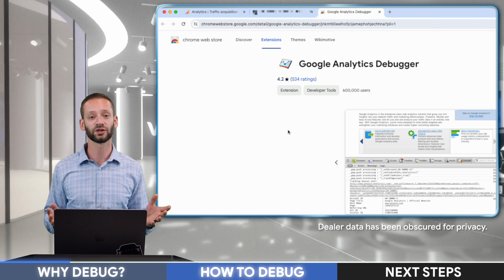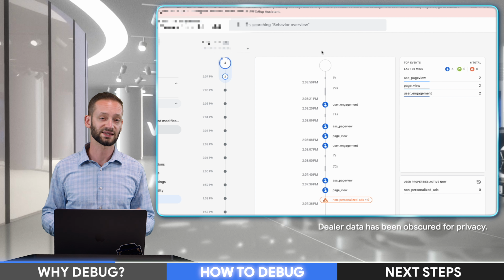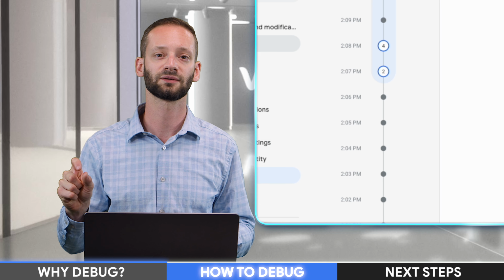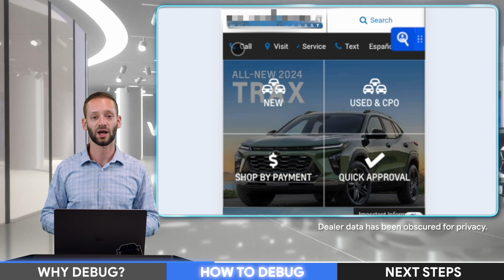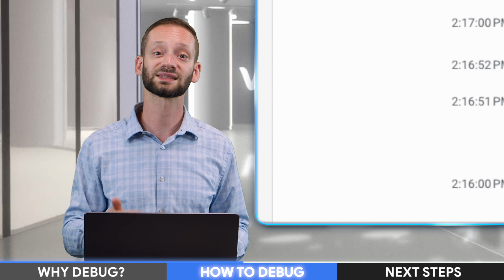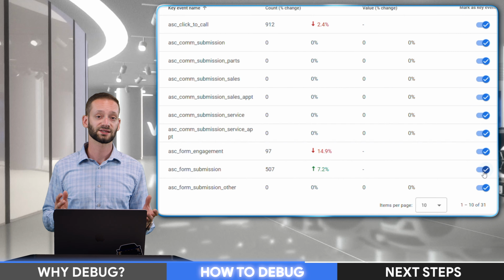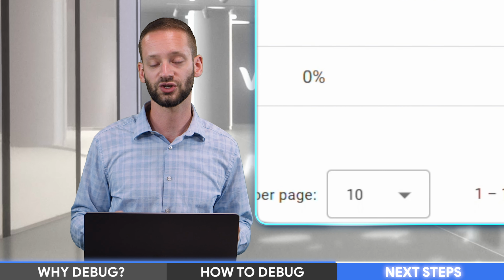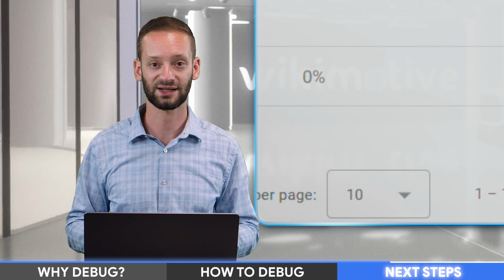How to Debug Your Website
Is your Google Analytics capturing every lead?
Debugging your analytics lets you spot missing events so you can fix gaps in your lead tracking. Don’t miss out on key data!